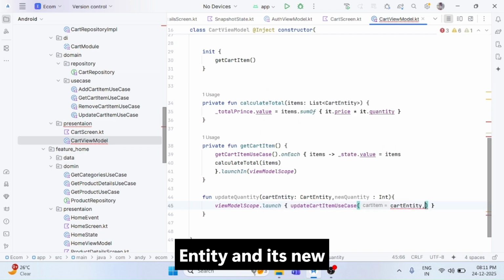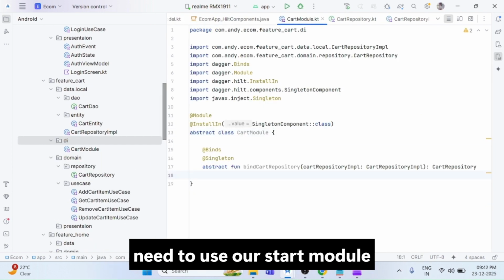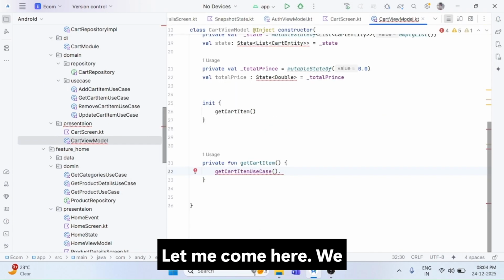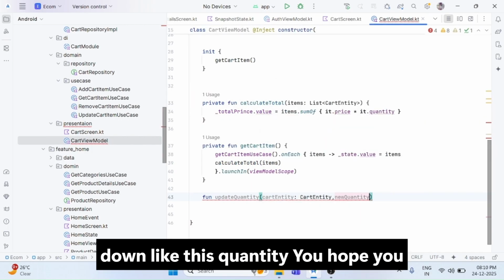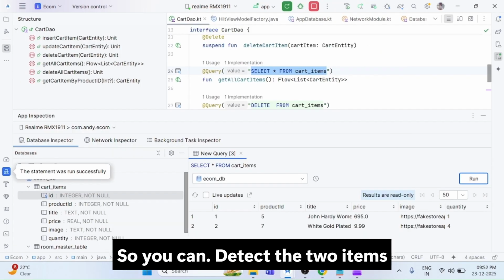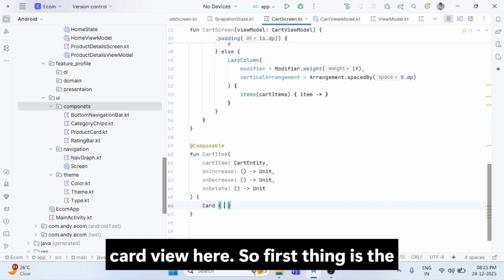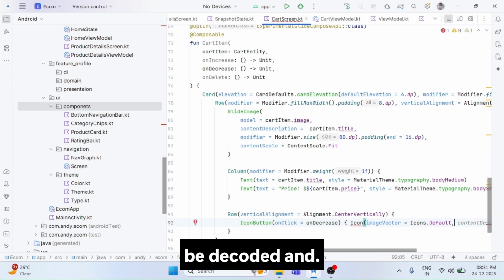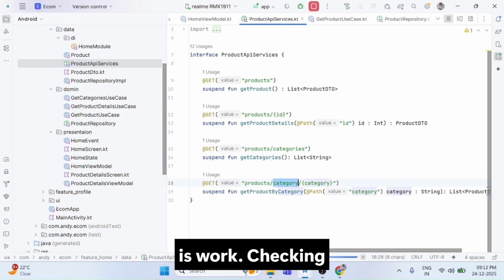Build Android E-Commerce App (Final Part 6) Cart Screen + Hilt + Jetpack Compose + Clean Archi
✅ 📄 SEO Description (Optimized & Clean)

🚀 Final Part (Part 6) – Android E-Commerce App Series!

In this final video of the series, we complete our Android E-Commerce App by building a fully functional Cart Screen and integrating Room Database using modern Android development tools like Jetpack Compose, MVVM, Clean Architecture, and Dagger Hilt.

If you've followed the series so far, this is where everything comes together into a production-ready Android app! 💡

🔥 What you'll learn in this video:

✔ Build a beautiful Cart Screen UI with Jetpack Compose (Material 3, LazyColumn)
✔ Implement Room Database for storing cart data locally
✔ Connect ViewModel with StateFlow / Flow
✔ Apply Clean Architecture (UseCases, Repository Pattern)
✔ Setup Dagger Hilt Dependency Injection
✔ Handle Navigation & State Management properly
✔ Complete a real-world E-Commerce App Project

🛠️ Tech Stack Used:

• Kotlin
• Jetpack Compose
• MVVM Architecture
• Clean Architecture
• Room Database
• Dagger Hilt (Dependency Injection)
• Kotlin Coroutines & StateFlow
• Retrofit (API Integration)

🎯 This series is perfect for:

✔ Android Developers (Beginner to Intermediate)
✔ Students preparing for Android Interviews
✔ Developers building portfolio projects
✔ Anyone learning Jetpack Compose + Clean Architecture
✔ Real-world Android project learners

🔍 Keywords (SEO Boost):

android ecommerce app
jetpack compose ecommerce app
android project with source code
android mvvm clean architecture project
jetpack compose full project
android app development tutorial
android real world project kotlin
android app for resume
android ecommerce app using kotlin